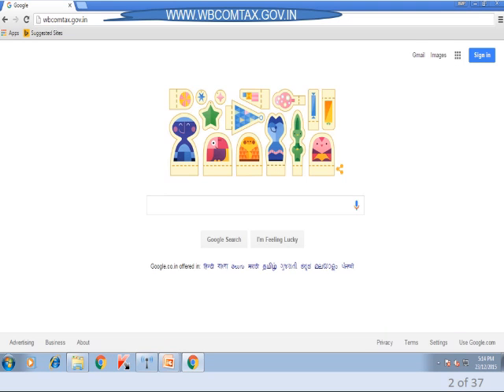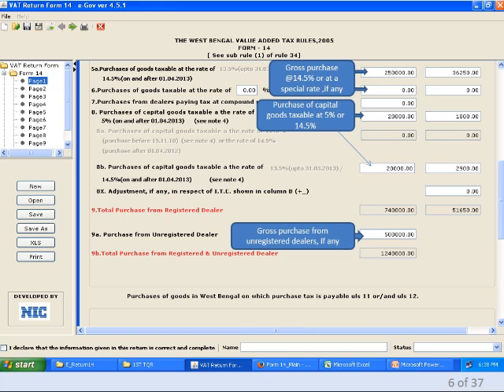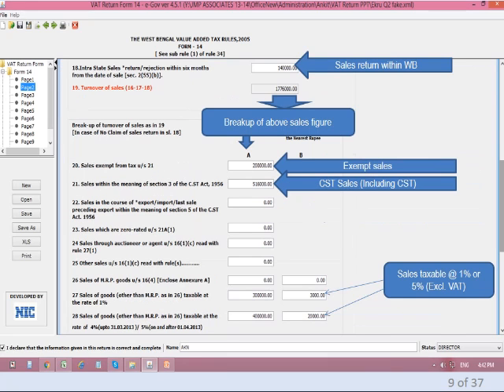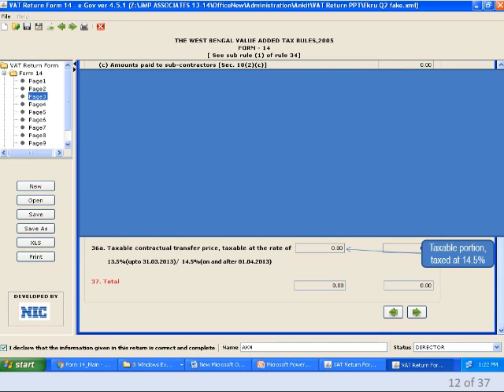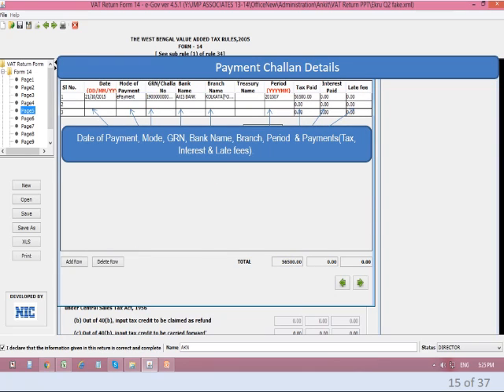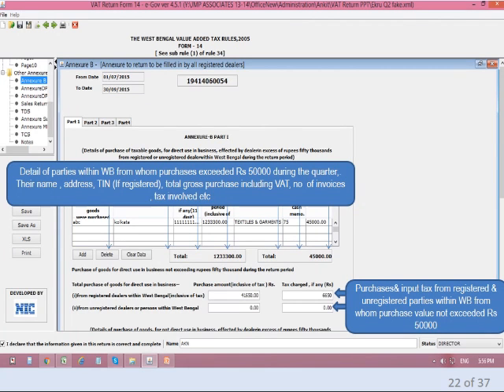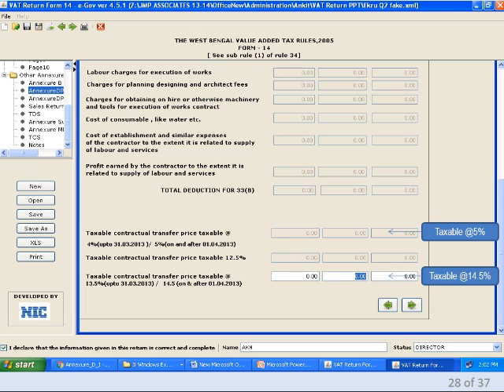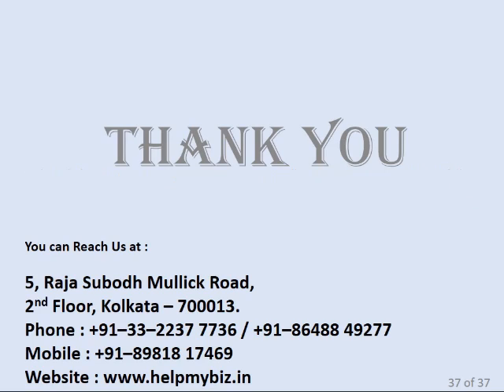How to file VAT (WB) Return PPT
Online Presentation on VAT return filing